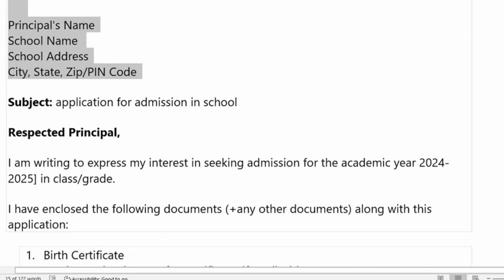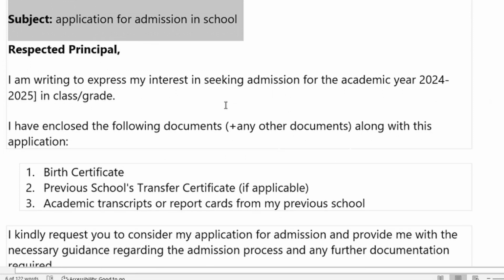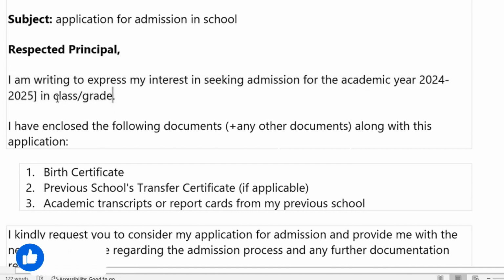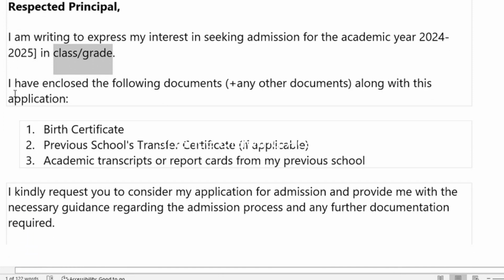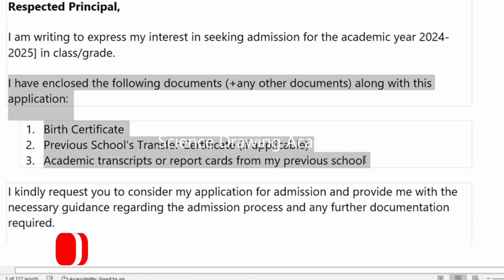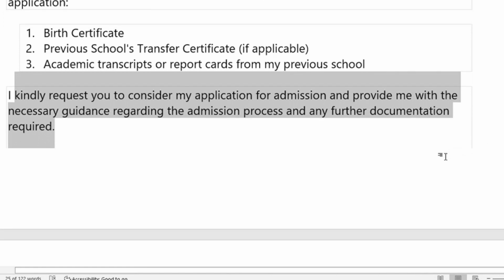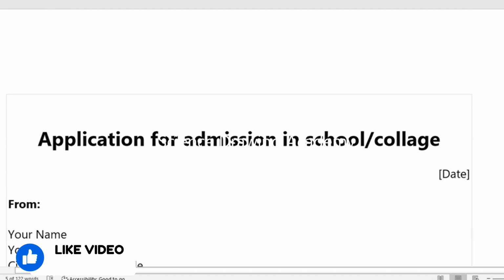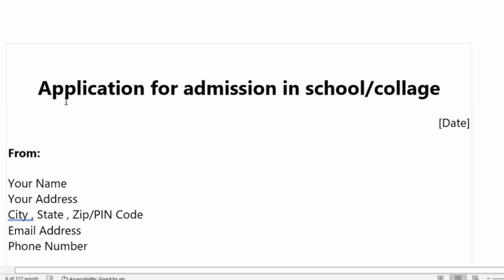application of admission in school or college - write up - essay - 10 lines